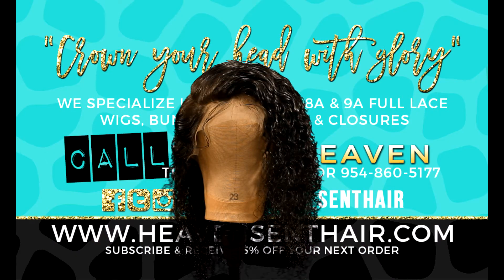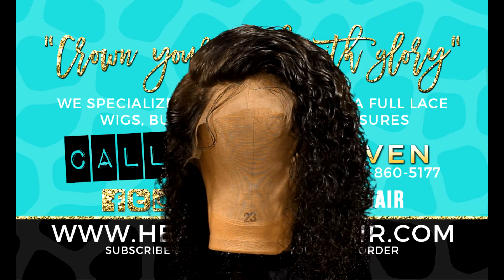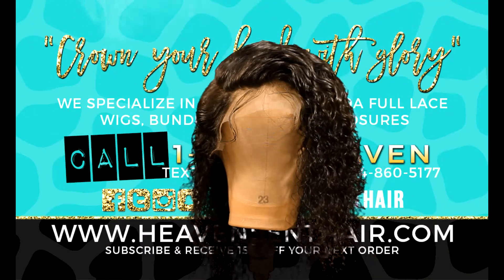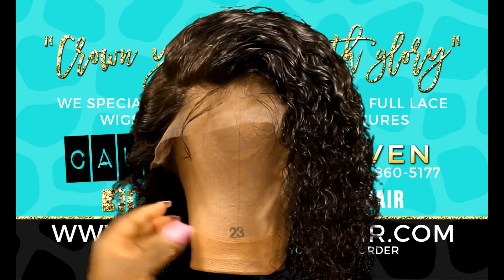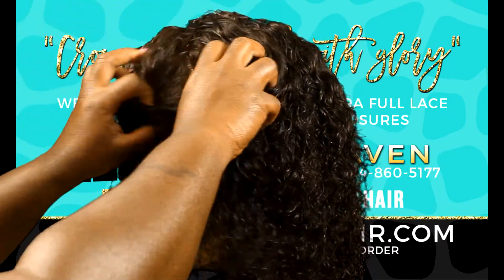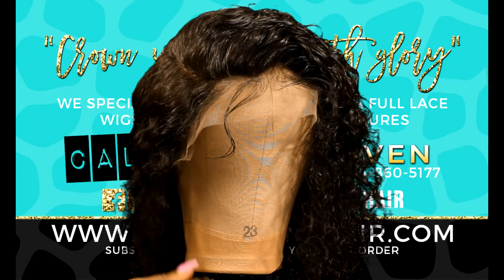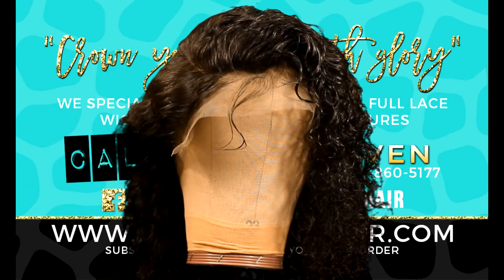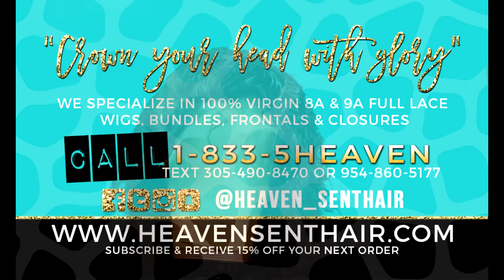DEEP WAVE HAIR- HEAVEN SENT HAIR- NATURAL HAIR LINE- PRE-PLUCKED...THIS HAIR IS THE BOMB!!!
Come Crown your Head with Glory!!!

WE WILL BE UPLOADING EVERY WED AND SATURDAY!

WIG DETAILS:
Texture: Deep Wave
Hair Color:  Natural Color
Hair Length:  16 inch
Cap Construction: Medium Cap Full Lace Wig with light brown lace
Wig Density: 130%
Hairline: Pre plucked hairline

Snapchat👻: @heaven_senthair and @alistjen

BE BLESSED AND GOGETYOUSOME HEAVEN SENT HAIR!